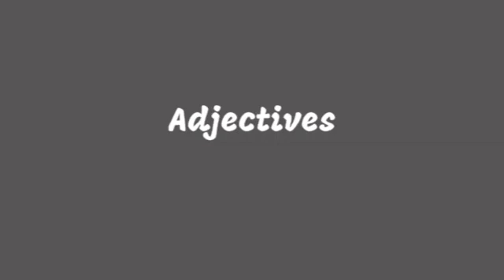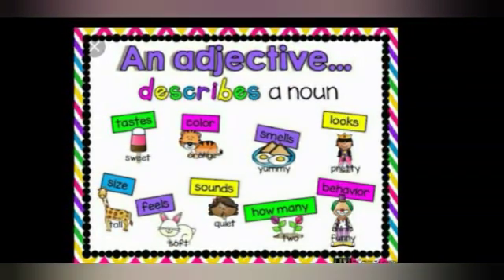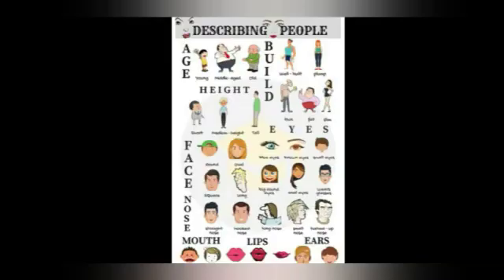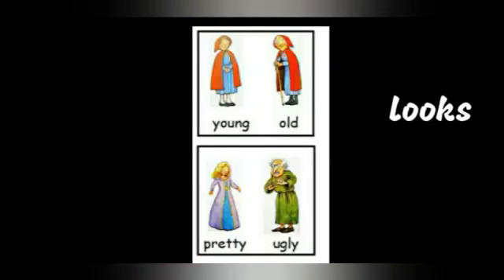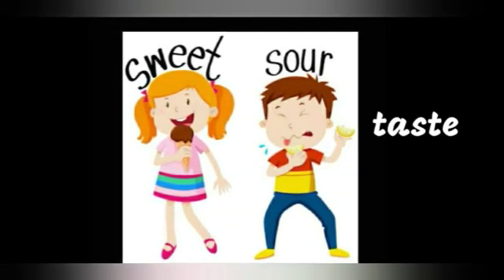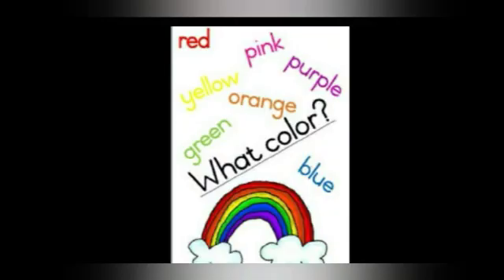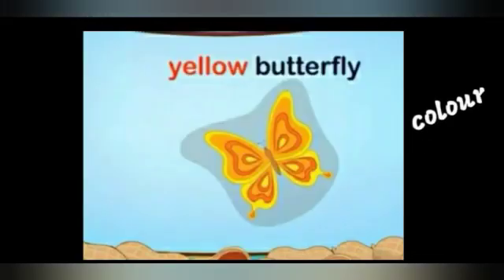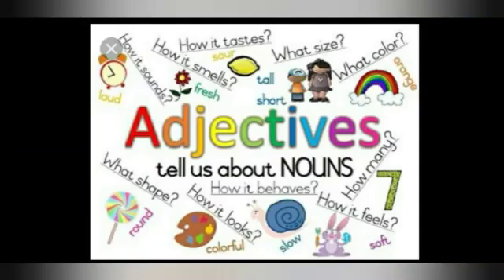GSM-Gr. VIII English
Good Shepherd
Topic- Adjectives